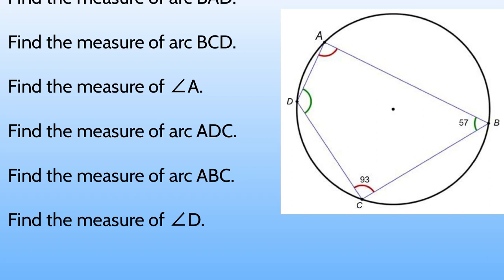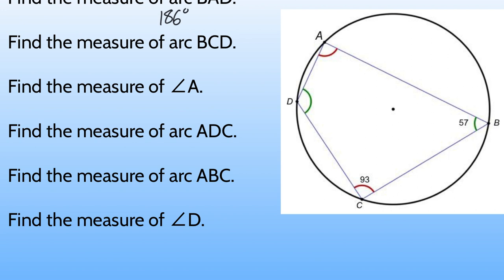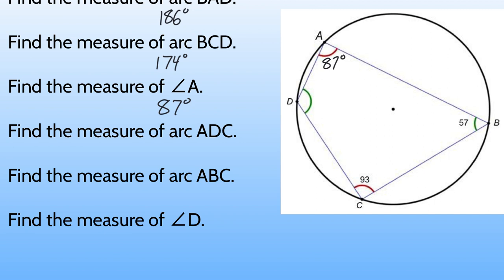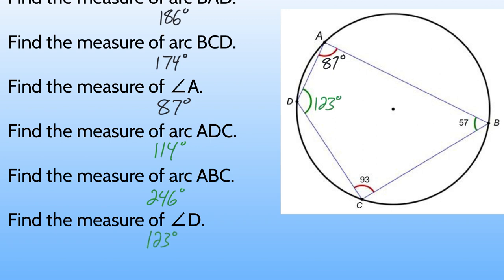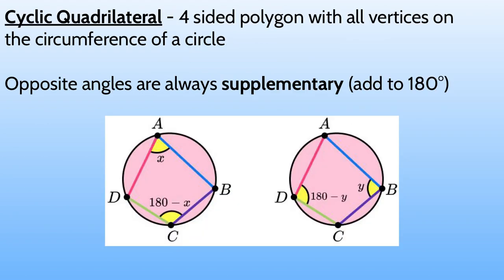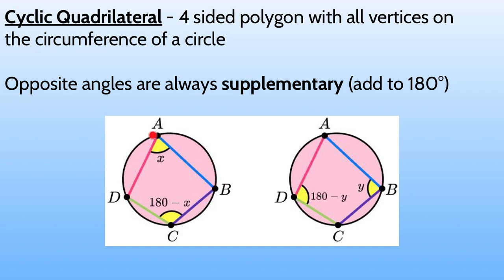5/2 Cyclic Quadrilateral